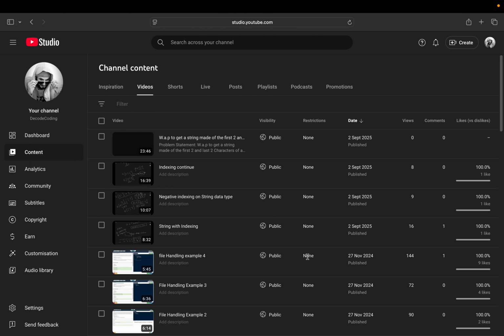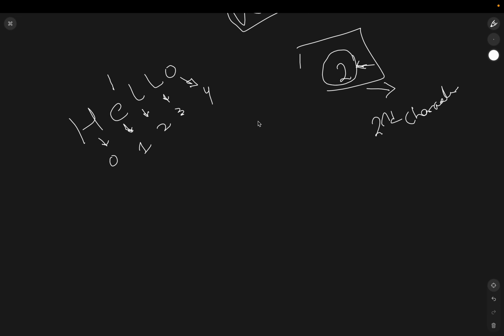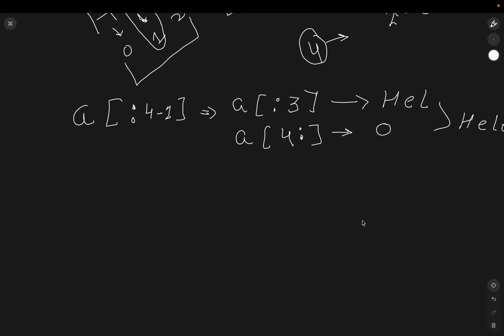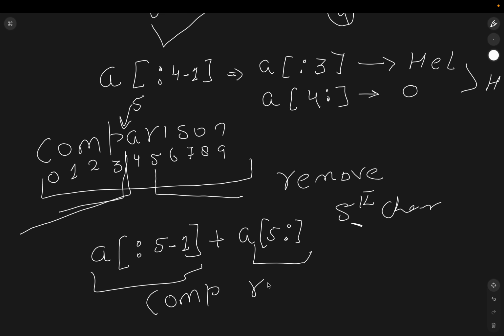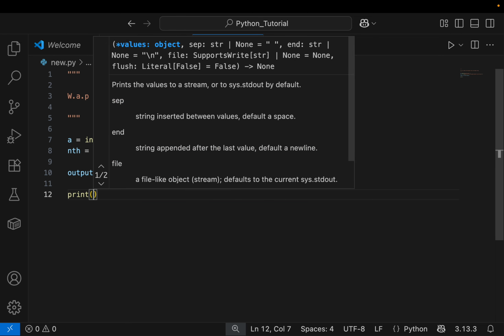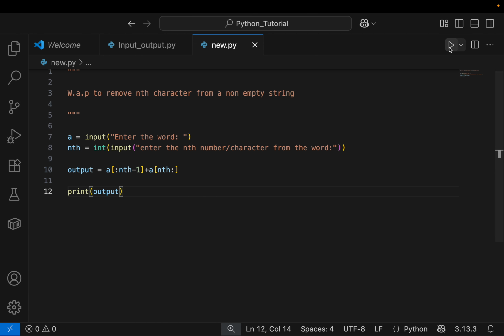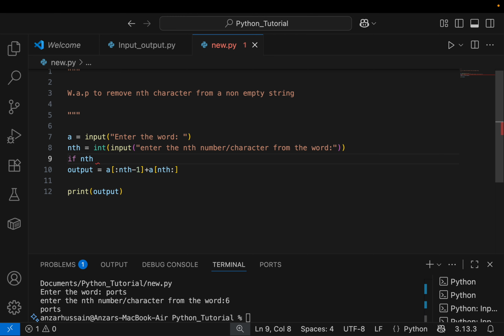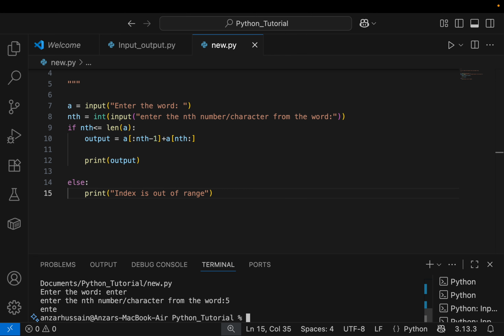W.a.p to remove nth character from a non empty string